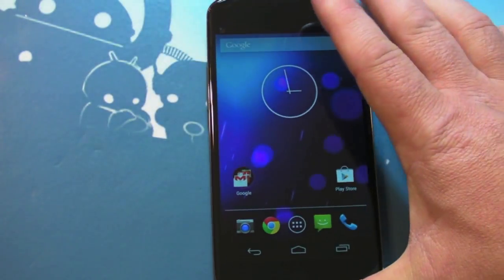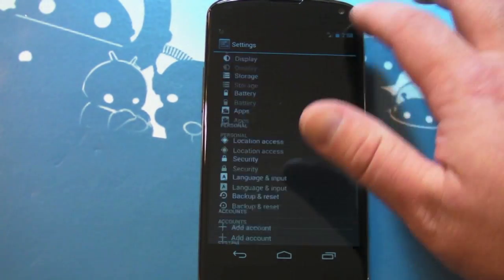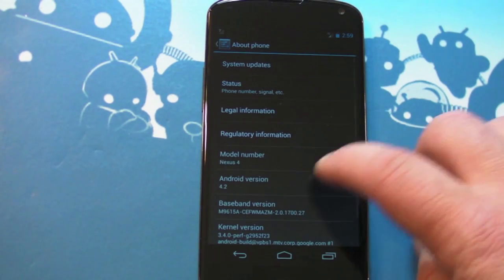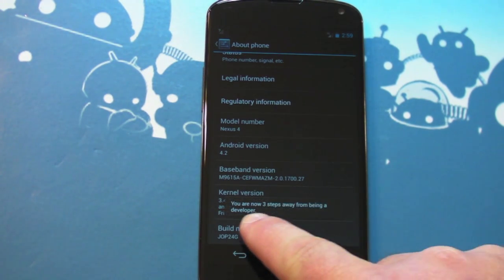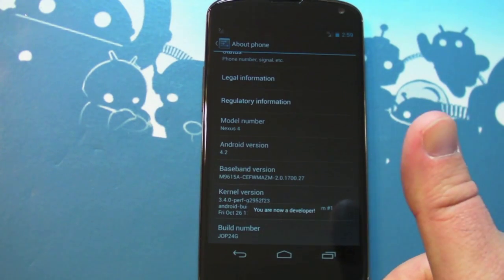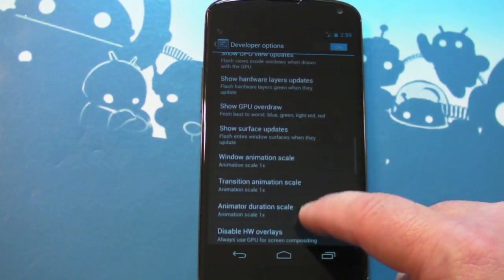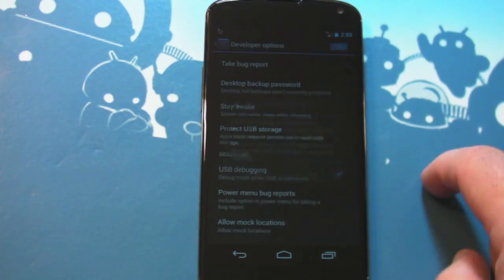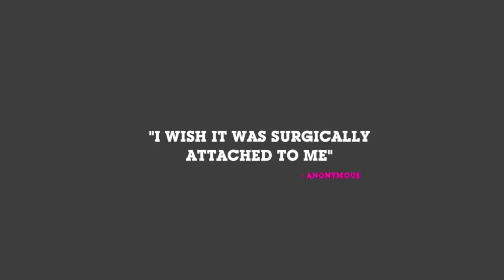How to enable developer settings on Android 4.2 and the Google Nexus 4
The developer settings are hidden on Android 4.2 and the LG Nexus 4. Here's how to unlock them. Full post at: